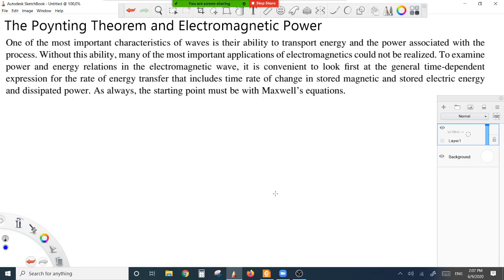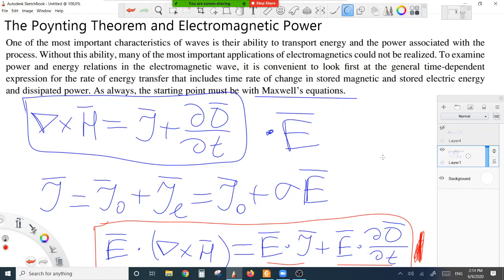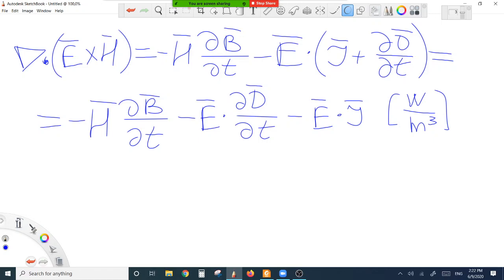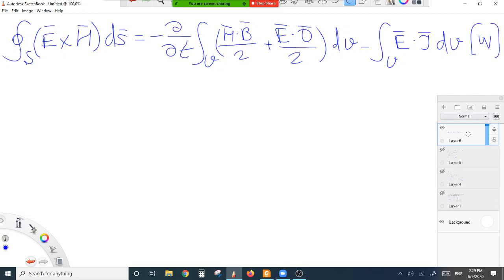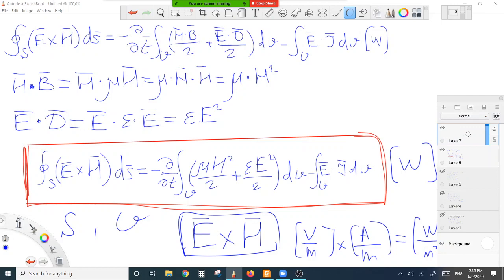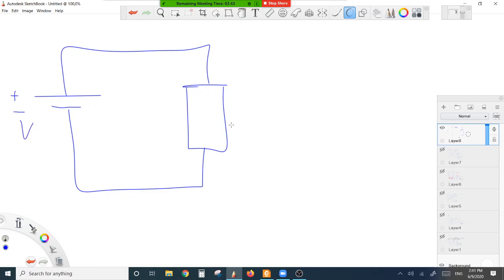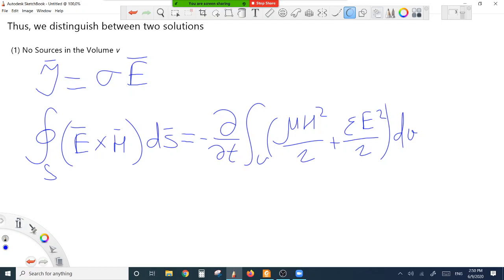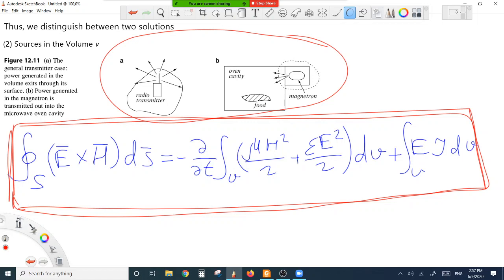REN-3E 2020 June 09 (part1)